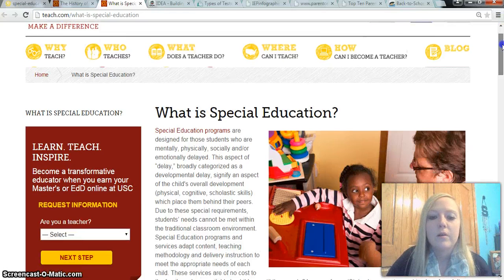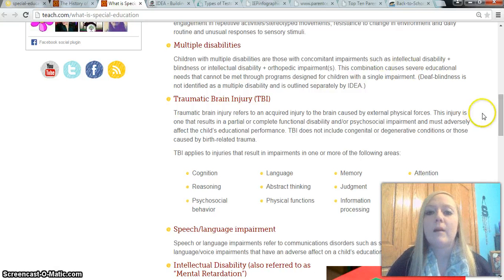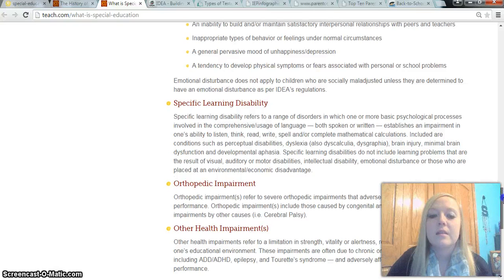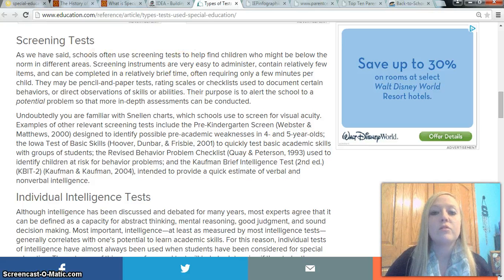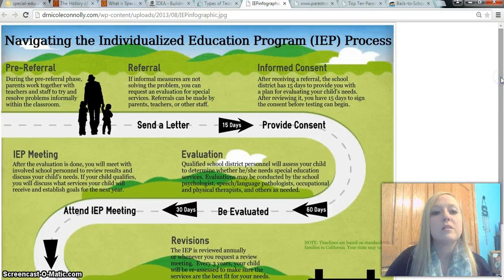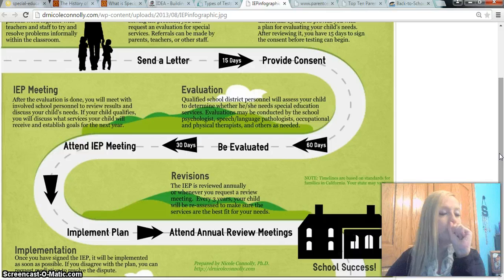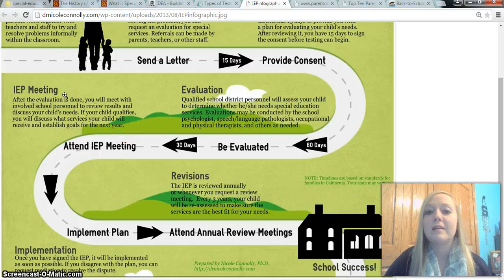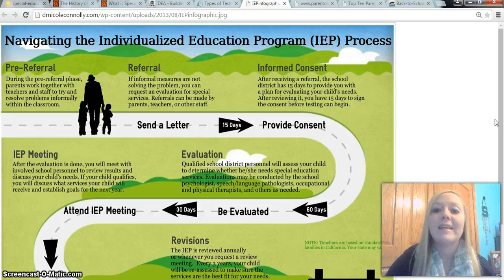Special Education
SPED 460